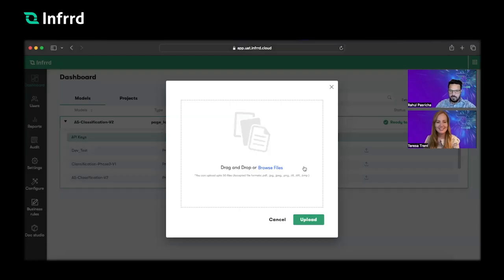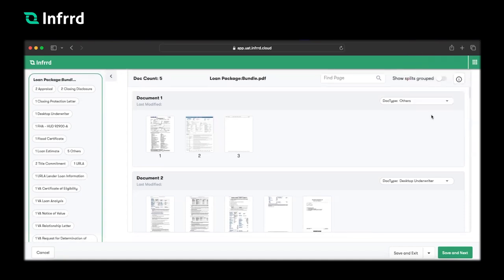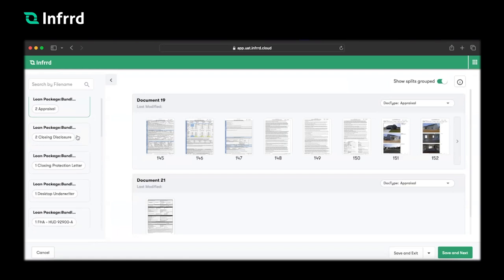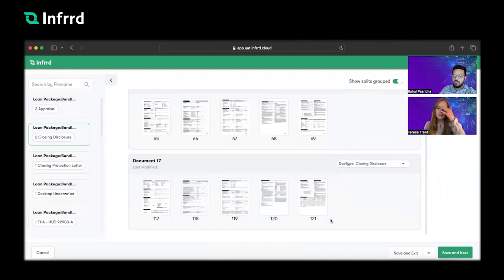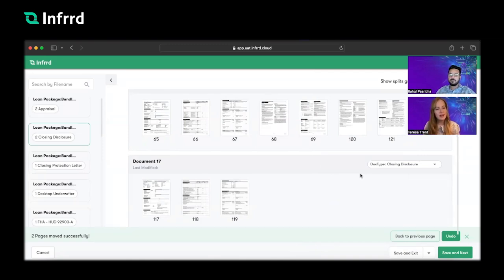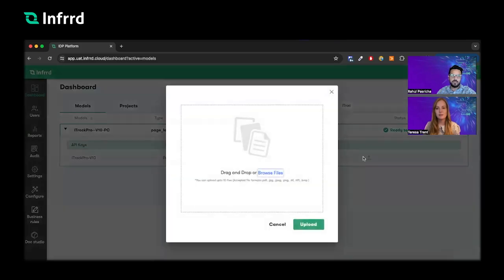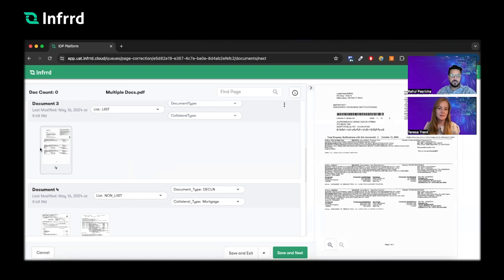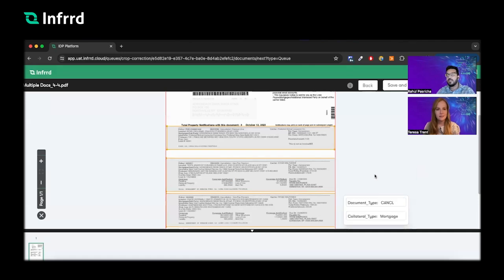Episode 9: Will It Read? | Document Classification | Indexing, Sorting & Splitting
What’s Document Classification?

Your data passes through a pre-processing stage before the actual document processing begins. Classification is a part of this pre-processing, where the documents are categorized into different types and formats to ensure they are well-organized and processing-ready. It's the same as what you may refer to as sorting, indexing, and splitting.

Document classification becomes vital as documents become more complex. In today’s episode 9 of “Will it Read,” we’re challenging our IDP system to classify every mortgage auditor’s biggest brain-ache: Complex loan files with numerous pages.

Advanced Intelligent Document Processing (IDP) for Mortgage

IDP works wonders for industries like mortgage, where the quantity of complex documents that come for review is painstakingly high. Automated Intelligent Document processing can save you up to 90% in operational costs and improve efficiency by 60% - if you’re using the right tech.

100% Data Accuracy, Every Single Time!

IDP systems with integrated NTP (No-touch Processing) ensure 100% data accuracy with no or minimal human intervention. Any errors that happen are taken care of and linked back to the continuous feedback loop, helping the system learn from its own mistakes.

Will it Read?

We love challenges that push us to perform better.

In this series, we test the limits of our AI-driven Intelligent Document Processing system by asking it to extract information from the most complex documents.

About Infrrd

Intelligent Document Processing | Intelligent Document Automation Platform | ML & OCR

Infrrd is a pure-play Intelligent Data Processing & Automation Solution that automates data extraction from complex, semi-structured, and unstructured documents with 100% accuracy.

Sound like something you’re looking for?